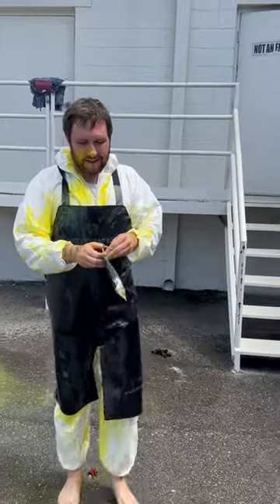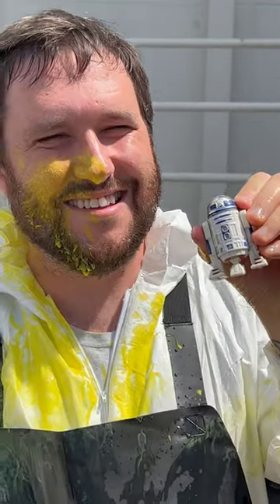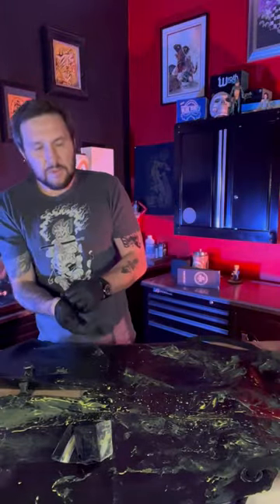KP Tattoo Apron Test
Hey guys its Trent and I'm going to test out the new Tattoo Apron we started carrying.
*spoilers* It works great.

About Kingpin Tattoo Supply:
In 1996 Kingpin Tattoo Supply began as a small
manufacturing company producing and selling hand-built tattoo needles to tattoo artists around Florida.
Today, Kingpin is the premier supplier of tattoo, piercing, permanent makeup, and medical equipment to licensed professionals worldwide.

Our mission is and has always been to provide the very best tools of the trade and the highest level of
customer service to the artists and tattooers that
make up the community.